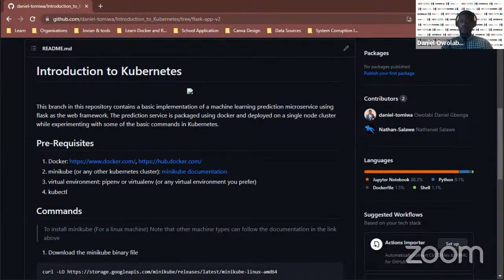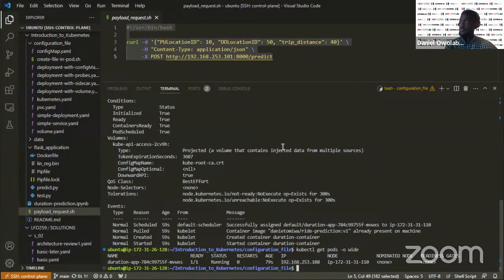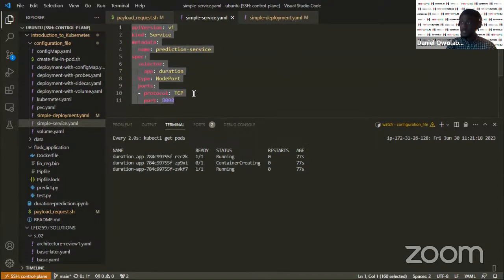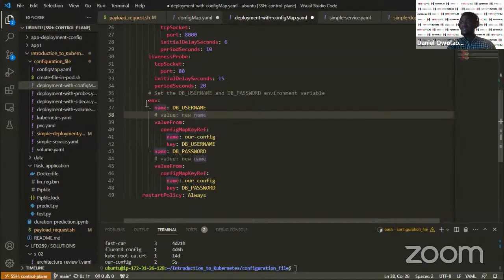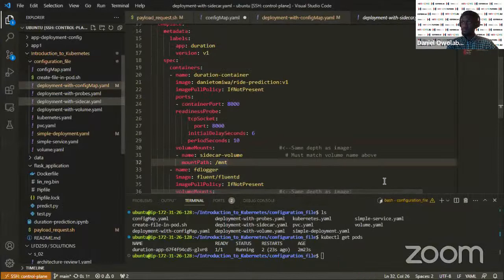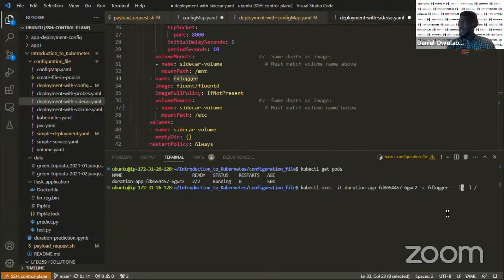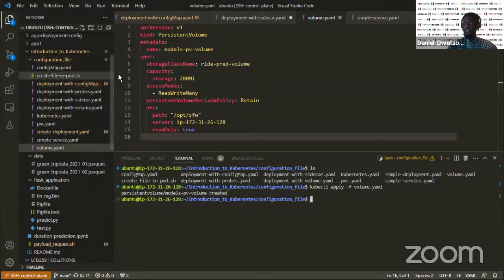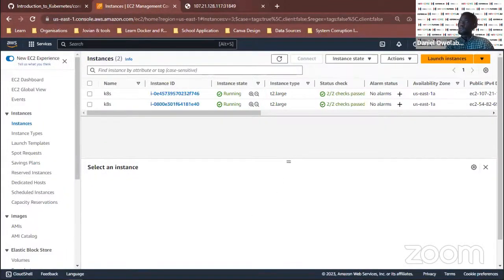HDSC Spring '23 DE/MlOps CODING SESSION 2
Introduction to Kubernetes part 2